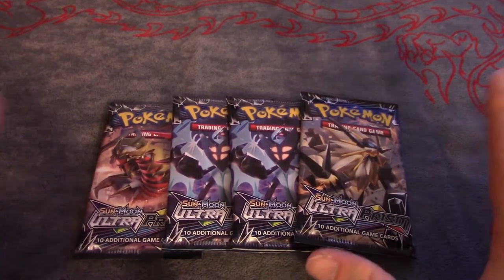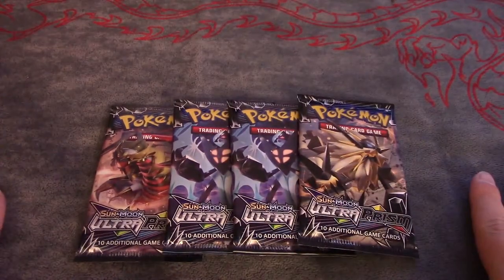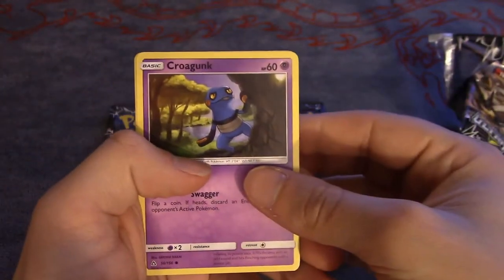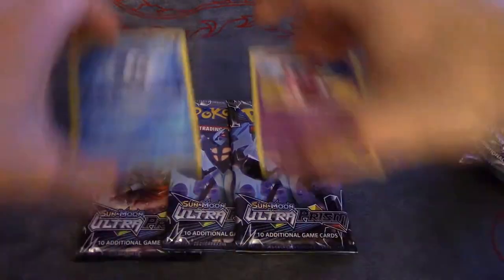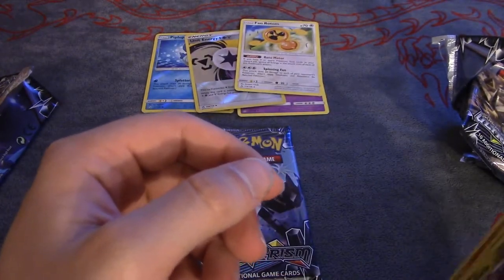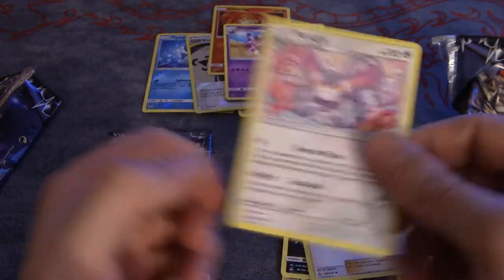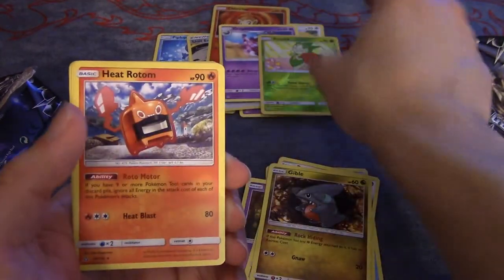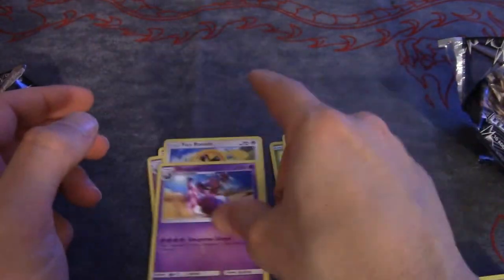POKEMON PACK OPENING BATTLE WITH CANADAGOOSE FEATURING 4 ULTRA PRISM BOOSTER PAKCS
IN THIS VIDEO WE DO PACK OPENING BATTLE WITH CANADAGOOSE SO BE SURE TO CHECK OUT HIS VIDEO ALSO AND CONSIDER SUBSCRIBING TO BOTH CHANNELS IF YOU NOT DONE SO ALREADY.